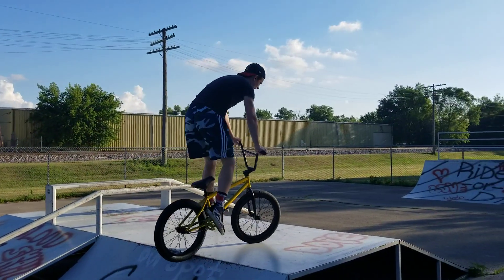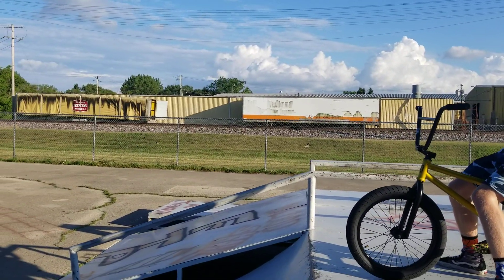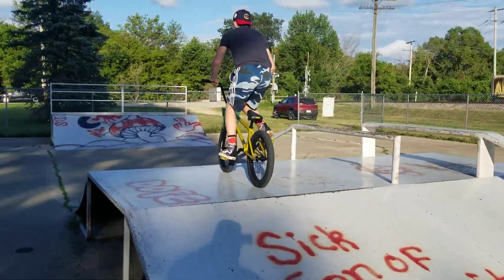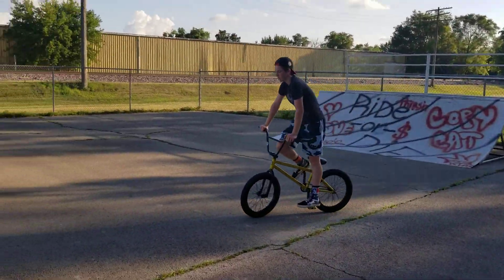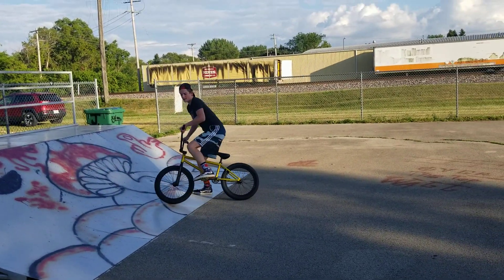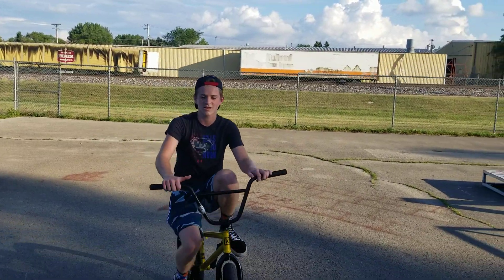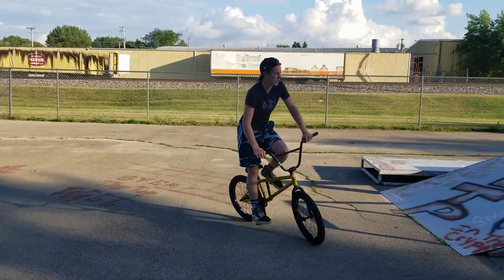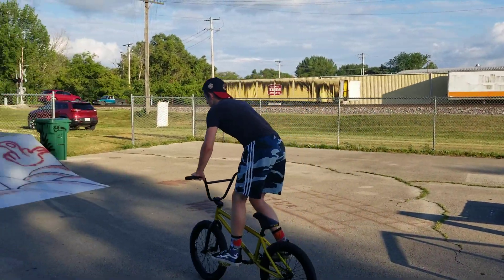Riding the Whip/Launch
Lucas and Cameron rebuilt his 2017 Launch frame with all off the new 2020 Whip parts and made a whole second bike.  In this video Lucas puts the Whip/Launch in action.